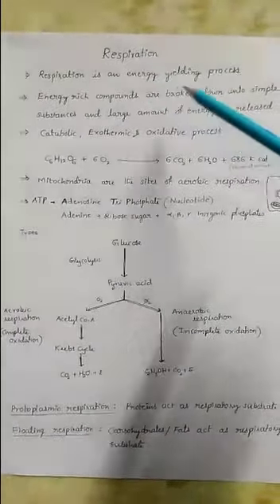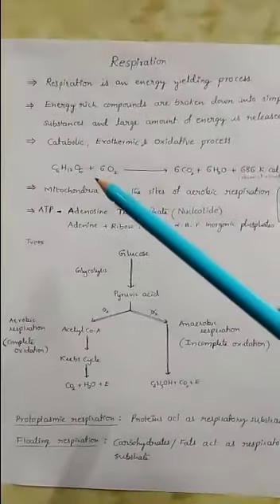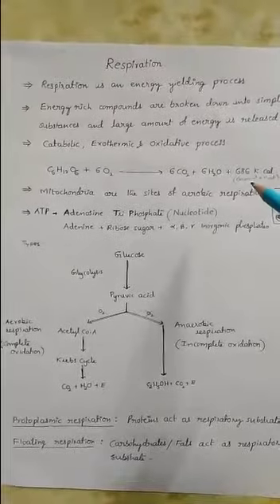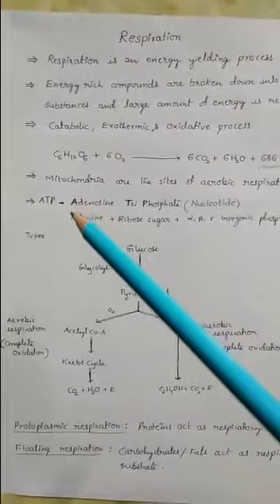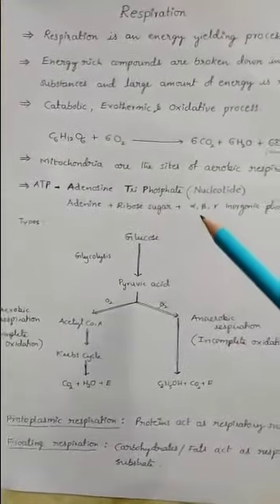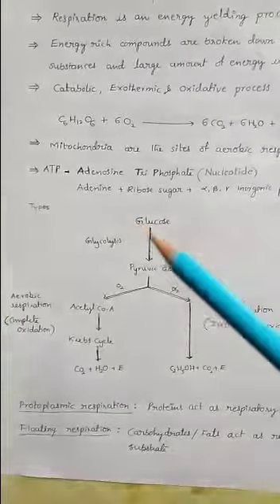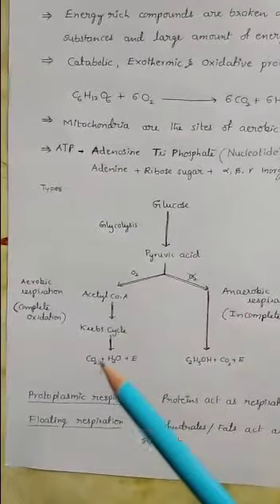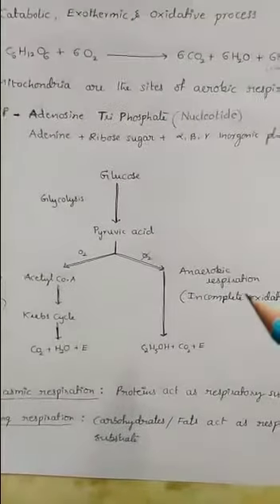Introduction to Respiration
Biology Botany NEET